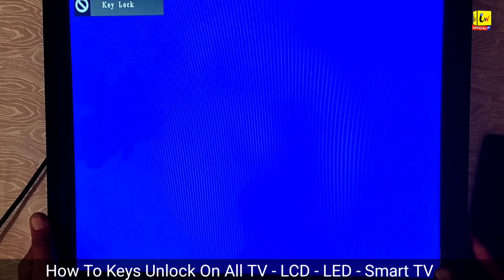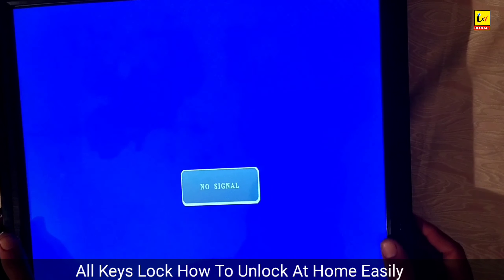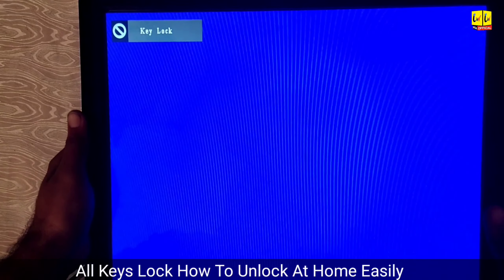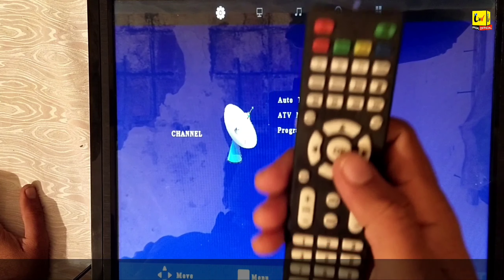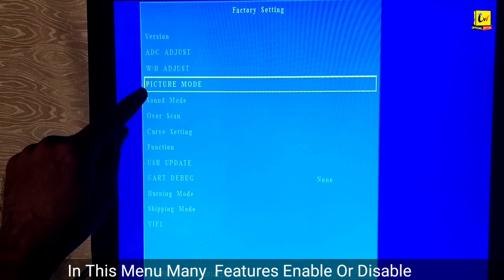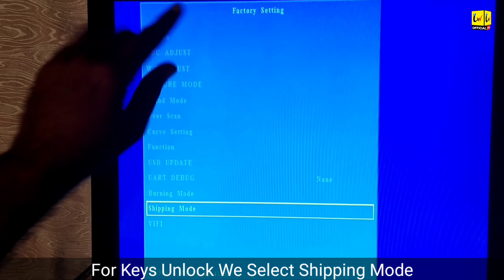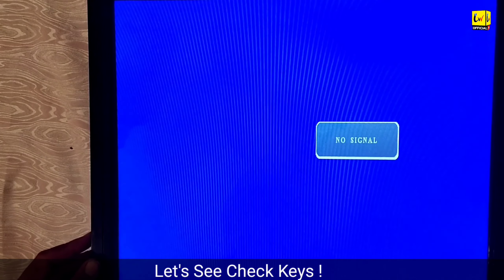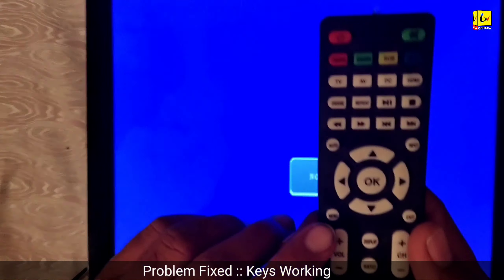Keys Unlock On All TV, LCD TV, LED TV | LCD TV Keys Not Work | How To Fixed TV Locked Problems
Keys Unlock On All TV, LCD TV, LED TV & Smart TV | LCD TV Keys Not Work | How To Fixed TV Locked Problem : 2021

Hi friends In this Video We Learn About How to fixed Keys locked or Tv locked Issue On All Brands And Solve This Keys locked Problem easily at home complete tutorial step by step instructions and guidance how to keys unlock on lcd tv, led tv , smart tv and old tv.

In This Video We Discussion about a new method regarding TV, LCD, LED TVs Problem like Keys Locked, Factory Reset, Sounds, Display, Parental controls and input source problem and how to opening service menu on all tvs.

1. Keys Locked on lcd tv
2. Keys unlock on all tv
3. Keys Locked Factory Reset